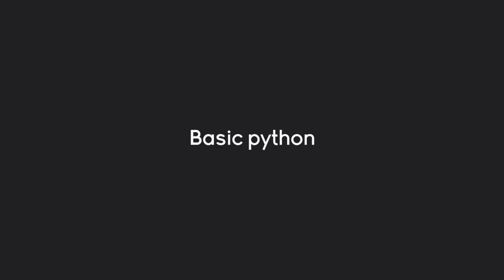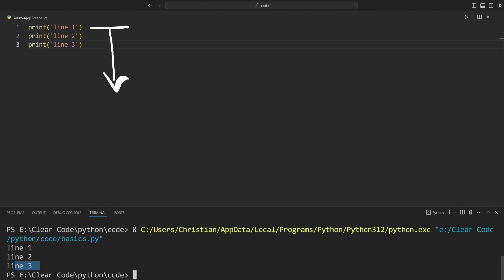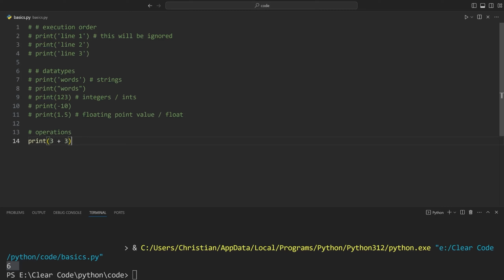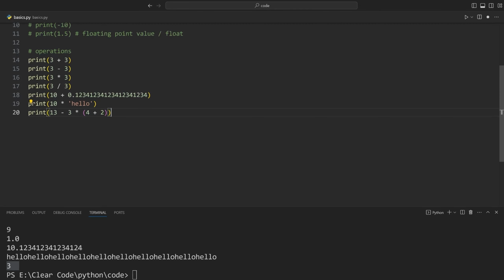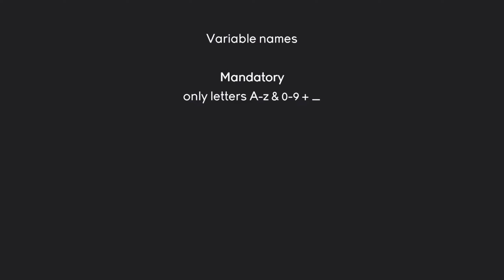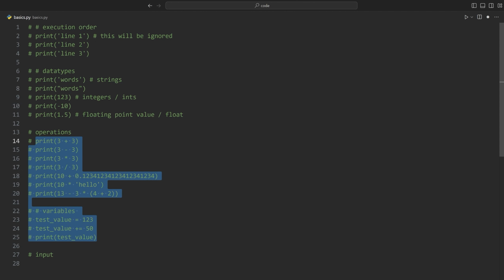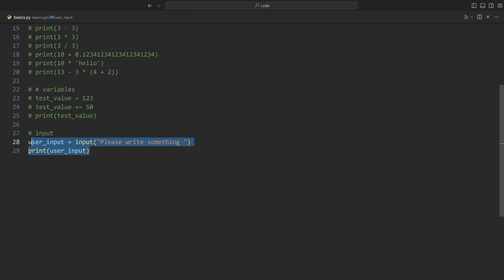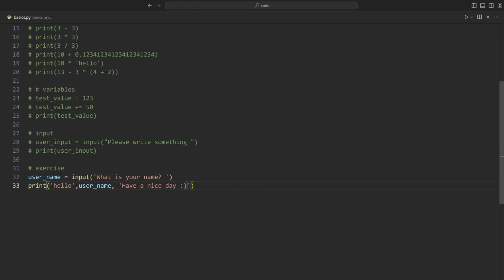Python Crash Course #2 - Python Basics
In this Python crash course tutorial series, you'll learn all the basics of Python from the ground up.